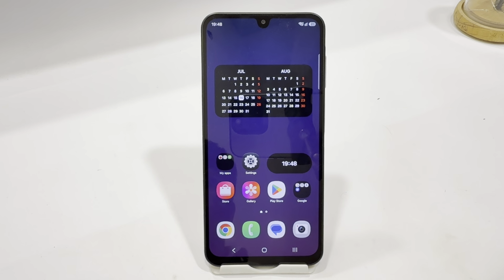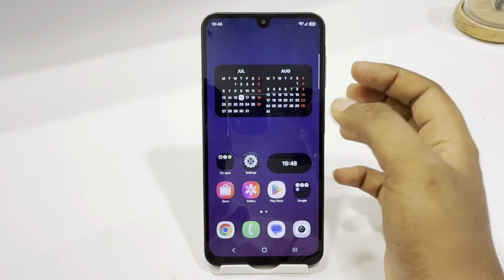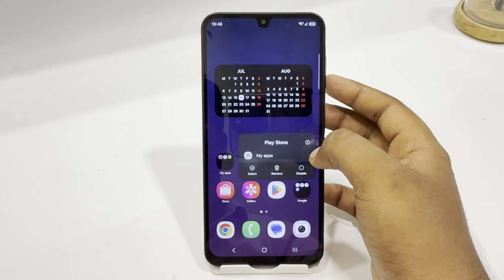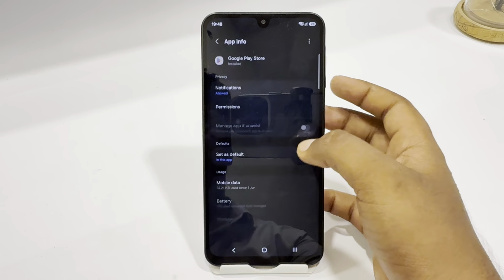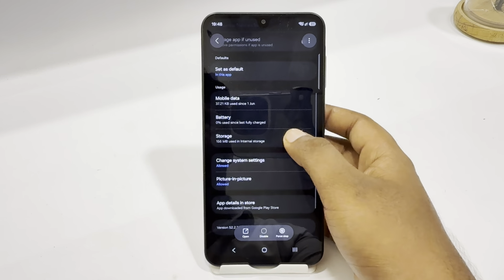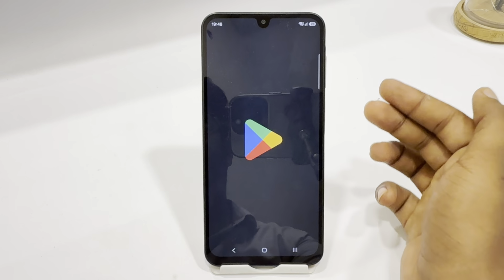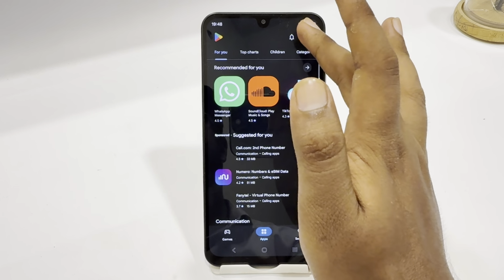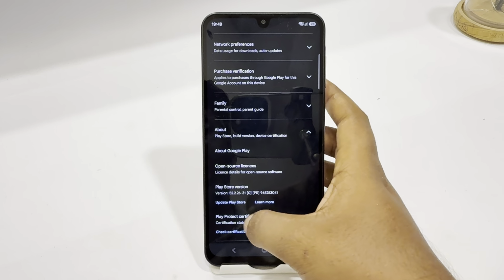Galaxy S22+ Play Store Error Code — Real Fix That Works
Getting a Google Play Store error code on your Samsung Galaxy S22+? If apps won’t download, updates fail, Play Store keeps crashing, or you see error messages while installing apps, this step-by-step guide will show you how to fix the problem.

In this video, you'll learn how to:

Fix Galaxy S22+ Google Play Store error codes
Restart your phone and check internet connection
Clear Google Play Store cache and data
Fix Google Play Services issues
Check date, time, and account settings
Update Play Store and Android software
Remove and re-add your Google account
Reset app preferences
Troubleshoot app download and installation problems
These solutions are safe and can help restore Google Play Store functionality without deleting your installed apps or personal files.

Galaxy S22+ Play Store error code, Samsung S22 Plus Google Play Store fix, Play Store not working Samsung, Google Play error Android, Galaxy S22+ app download problem, Google Play Services error fix, Samsung app installation issue, Android troubleshooting, One UI Play Store problem, Samsung Galaxy tips.